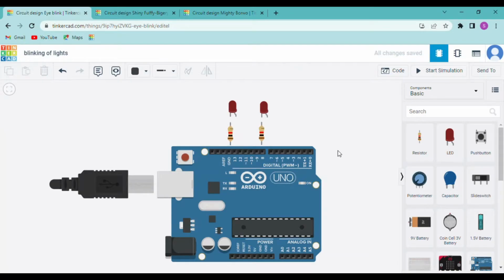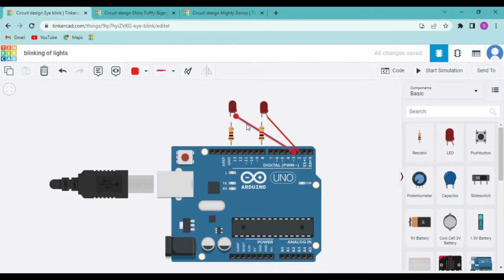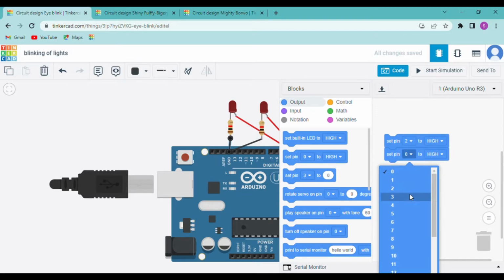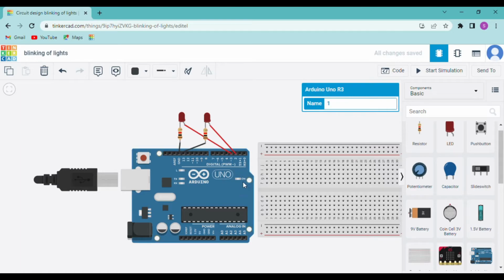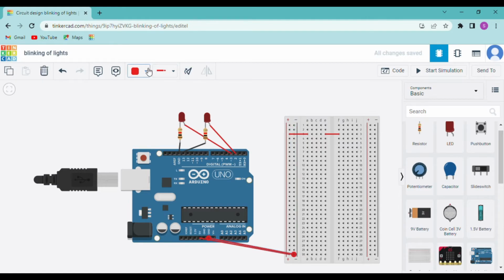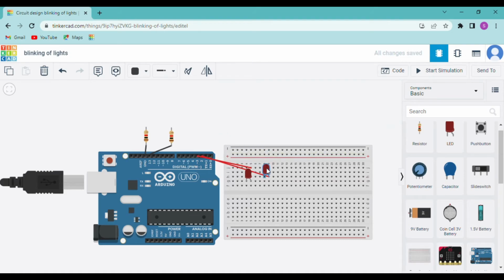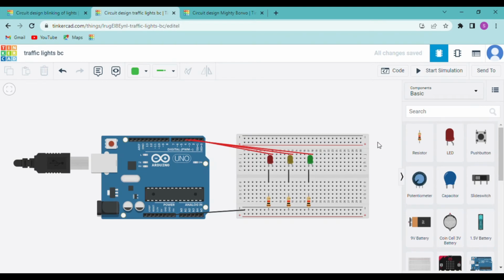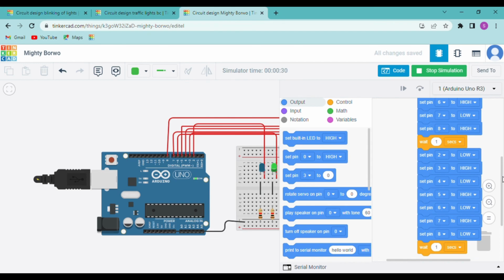blinking of LEDs using block coding in Tinkercad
Learning to make LEDs blink in various patterns using block coding in simulation.